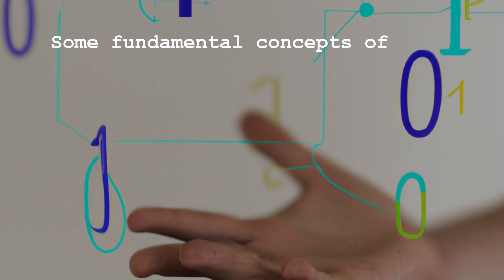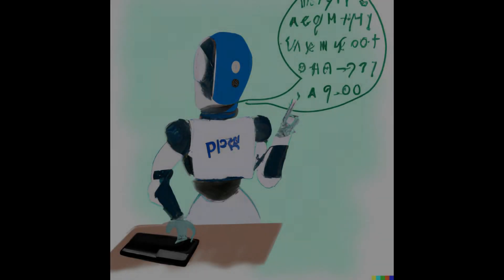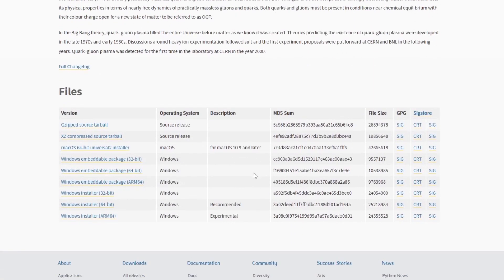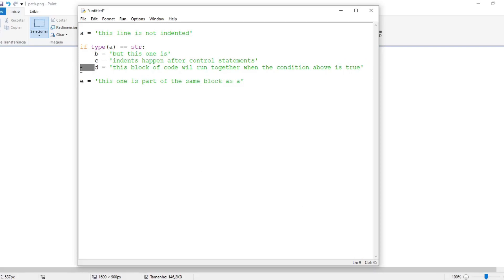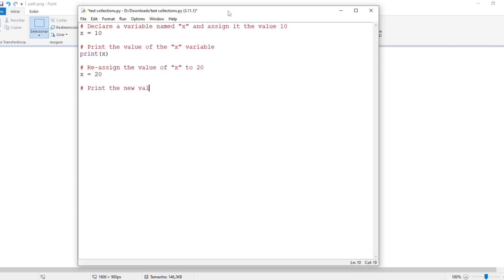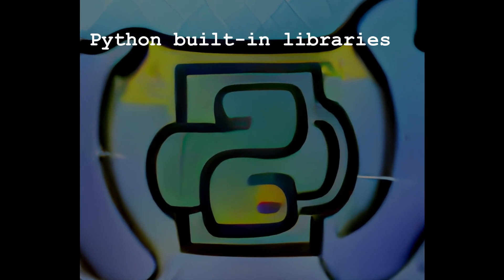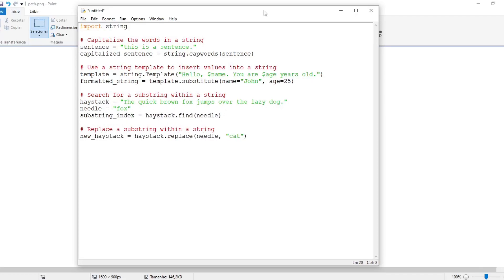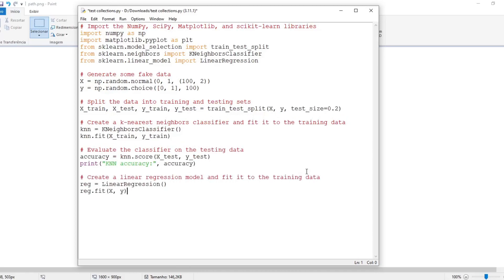The first steps in Python with AI: ChatGPT OpenAI - Concepts, Installation, Syntax, Libraries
Learn the basic concepts of programming, how to install Python, the syntax, first examples, built-in and third-party libraries.

00:00 First steps
02:10 Fundamentals of programming
04:12 Installing Python
05:44 Python syntax
07:37 First Python programs
10:54 Built-in libraries
13:11 Third-party libraries
15:27 Generating the script with ChatGPT